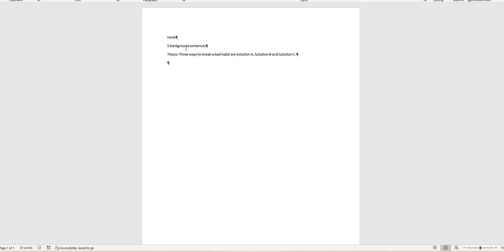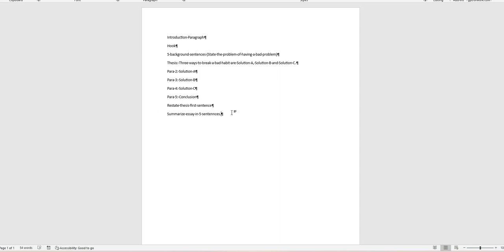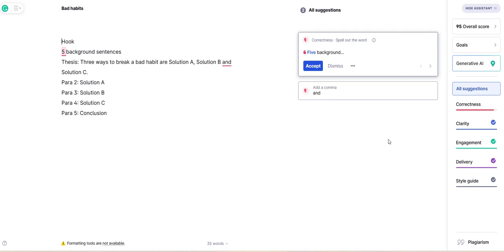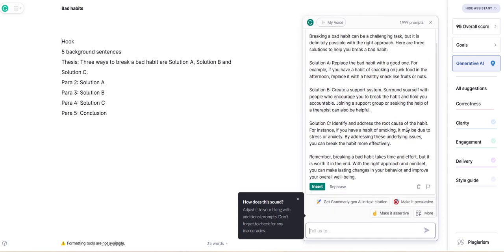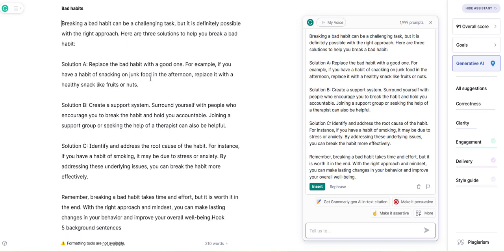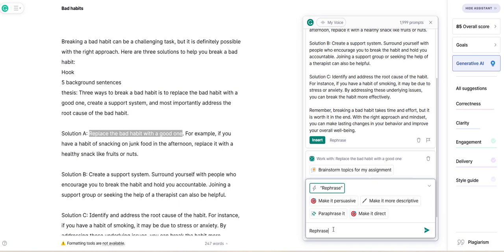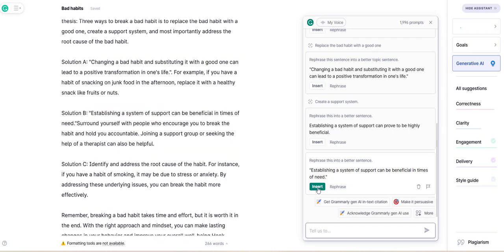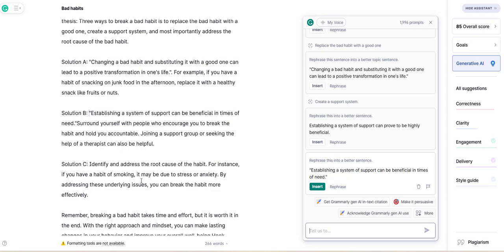Grammarly Video more on Idea Generation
This video goes over some more idea generation with Grammarly and with the Generative AI inside Grammarly.